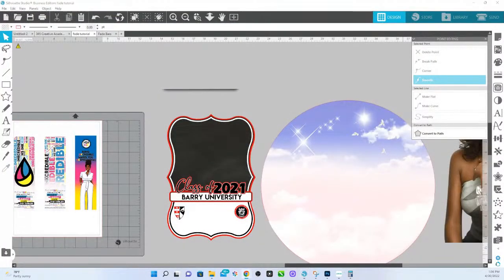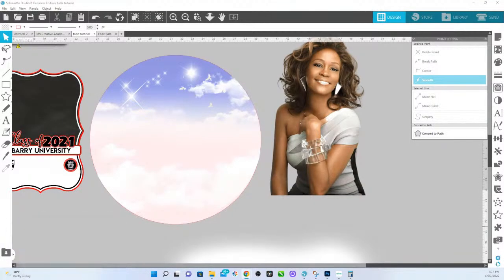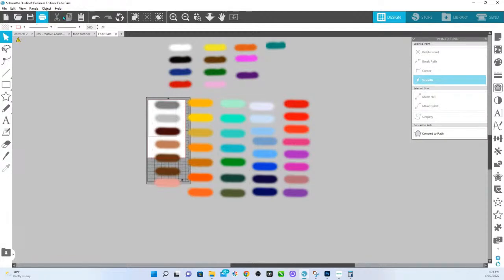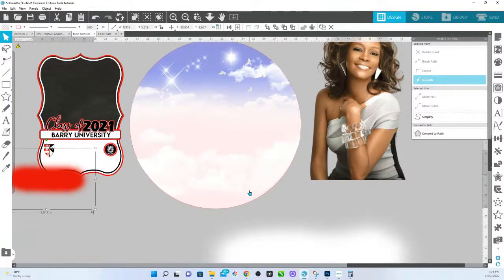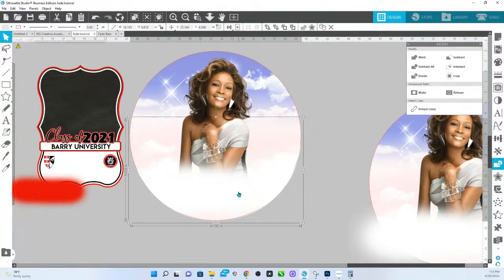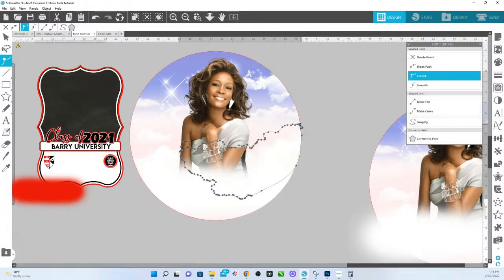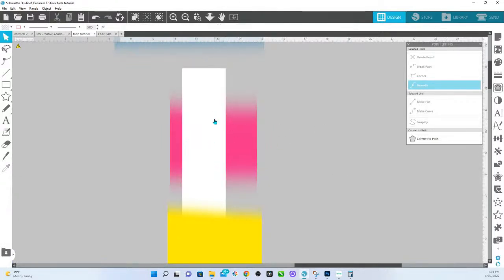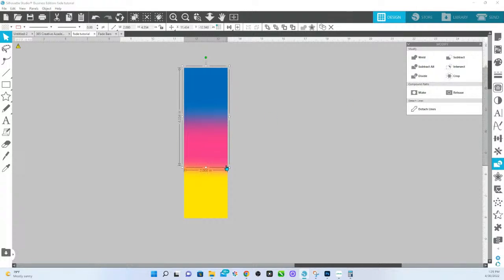How to use HS INK Digital Fade Masks In Silhouette Studio